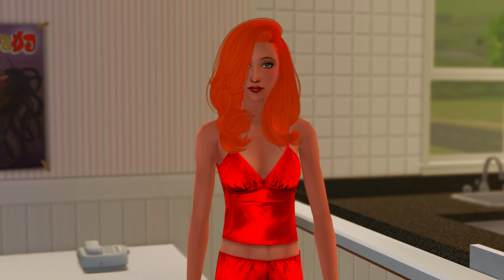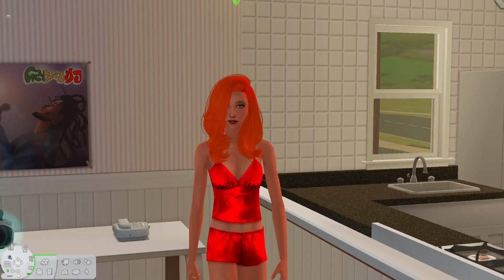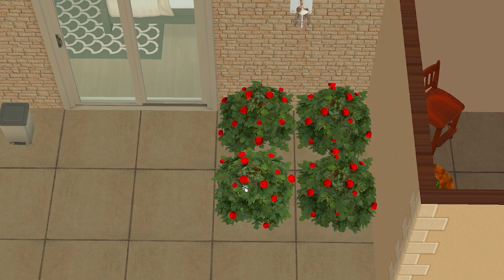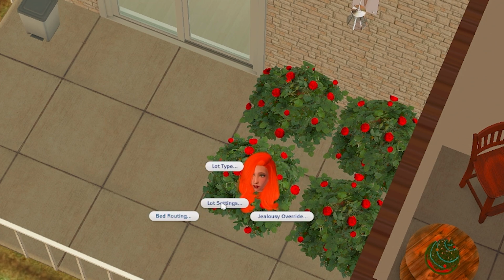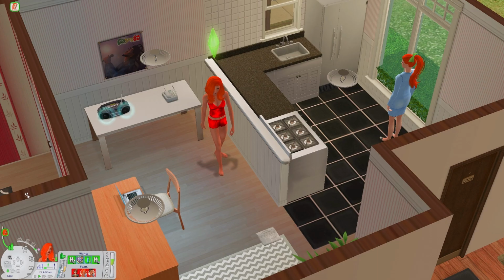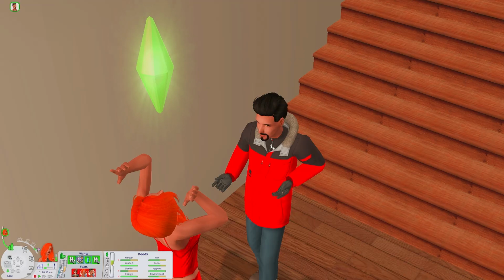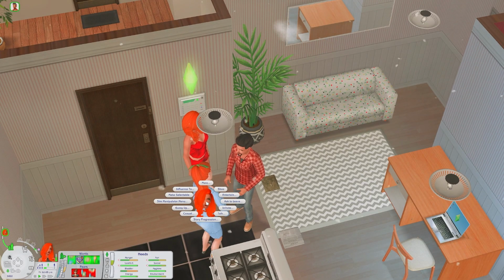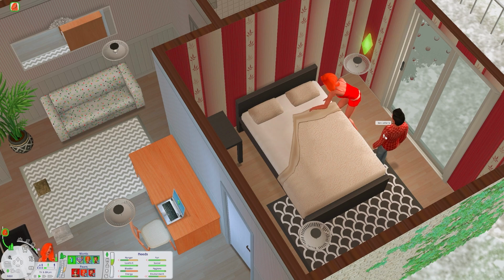ESSENTIAL Sims 2 Romance Mod For Depth & Drama❤️‍🔥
today i am sharing my FAVOURITE mod for the sims 2. i show you how to access it in game and the way i use the mod for dramatic story moments. it is an essential mod in my opinion and really adds depth to your sims' relationships 🩷

ea id: dangeloxox

✯. . . . . ╰──╮my defaults╭──╯ . . . . .✯

✯. . . . . ╰──╮music╭──╯ . . . . .✯
mostly by chill select

✯. . . . . ╰──╮faq╭──╯ . . . . .✯
ღ  q: what pc do you use?
✎ a: 7800x3d amd cpu, rtx 4070 ti super, 32gb ddr5 ram.

ღ  q: are you apart of the ea creator network?
✎ a: yes, and i will always disclose when i play with content gifted by ea.

ღ  q: why don't you share your cc folder?
✎ a: it's against creator tos, but i have made many haul videos!

ღ  q: how do you get your game to look like that?
✎ a: ui mods, default replacements and lots of good custom content!